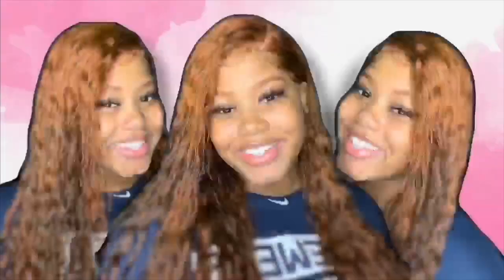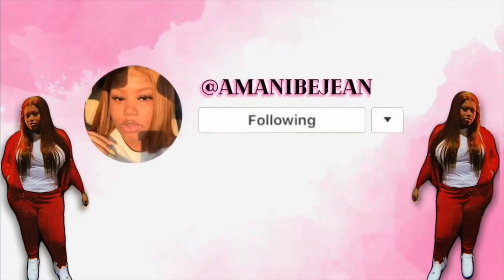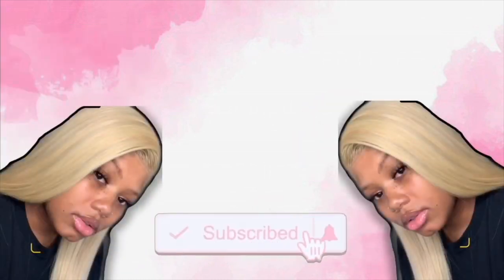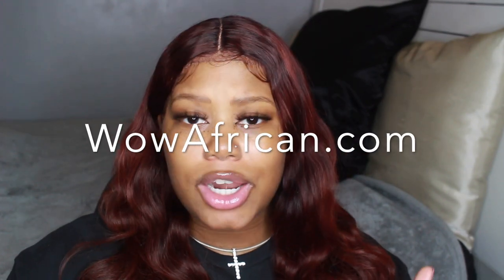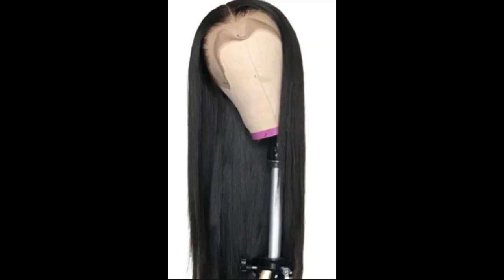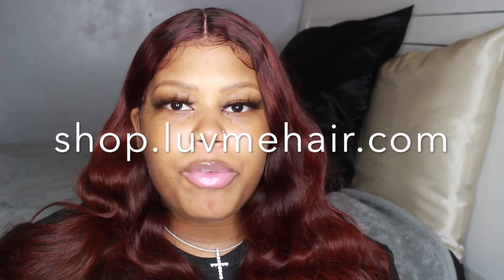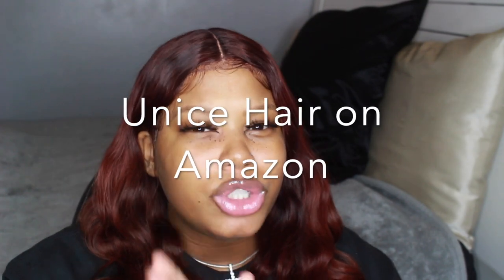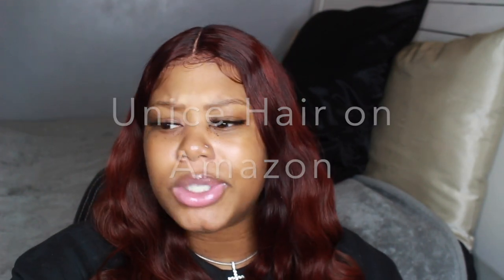Best Affordable Hair Companies My Top 5 | 2021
They all have awesome great quality affordable wigs and extensions.

Just So You Know:

Name: Amani

Age: 20

Camera: Canon Rebel T5i (unless I'm vlogging)